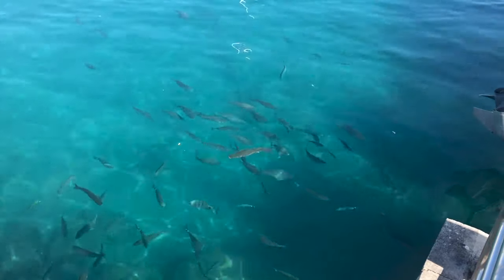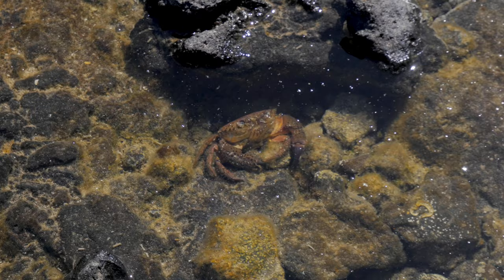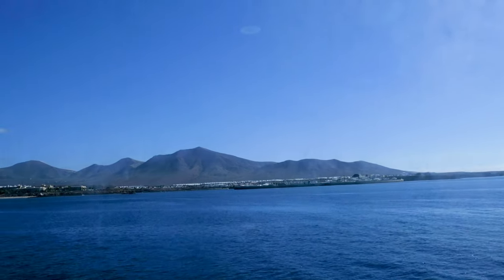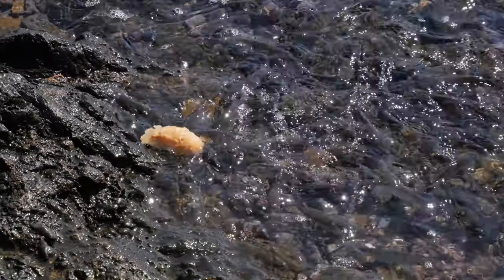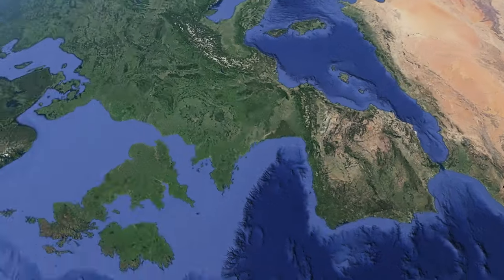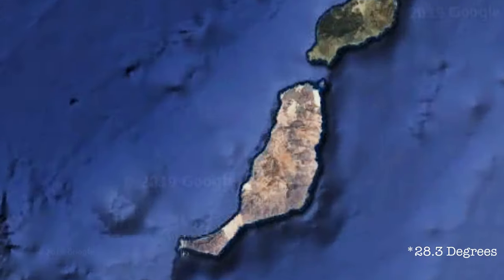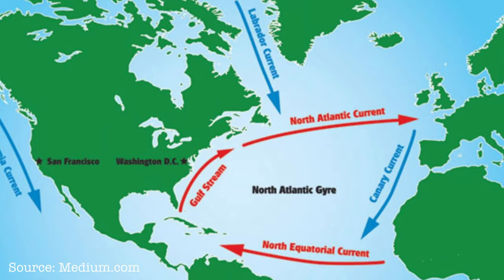Why the Canary Islands Are a Great Place to Go Snorkeling and Diving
The canary islands are home to some of the most beautiful marine life in the world but why is fuerteventura so good for snorkelling and diving and why are there so many fish in the canary islands? (Also we went on a submarine which was kinda cool...)

If you like what you see feel free to stick around!